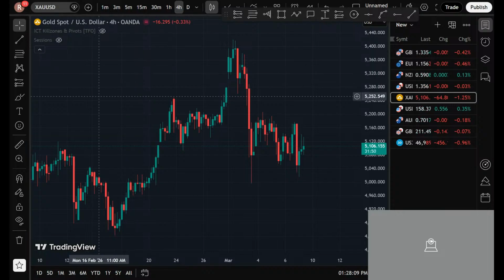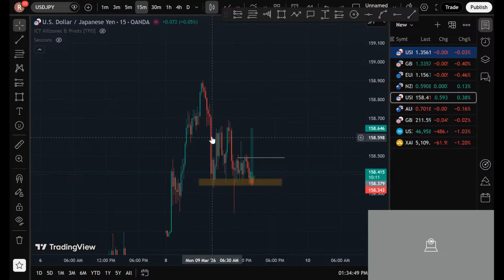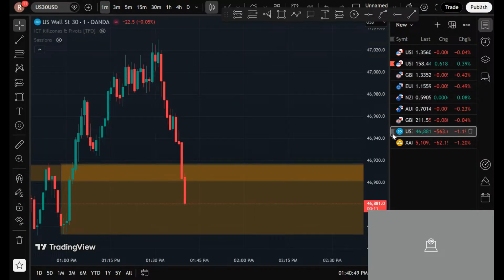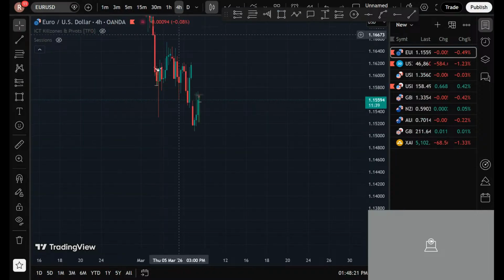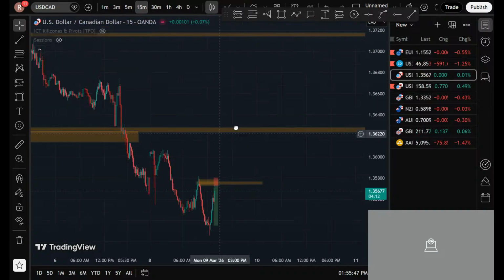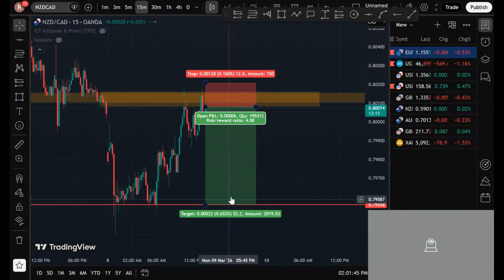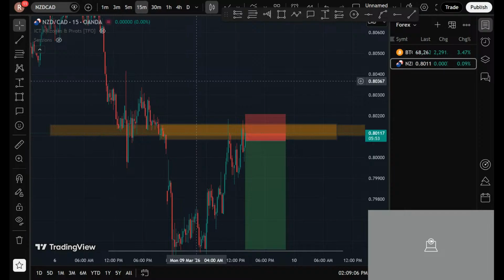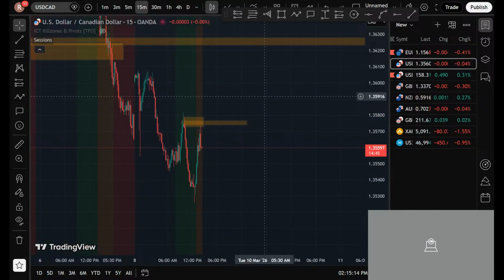march 9 2026 live trading ( 1:30 -3:00 ) pm denmark time .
myself trading live showing you the reality of tradin g.